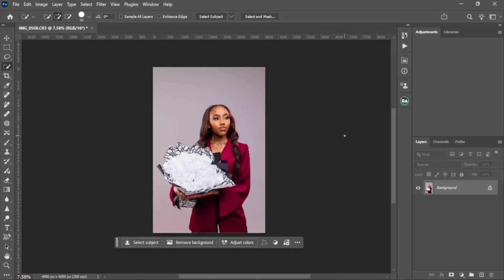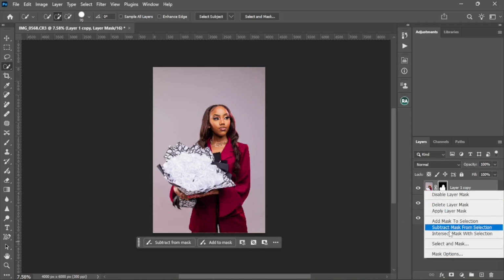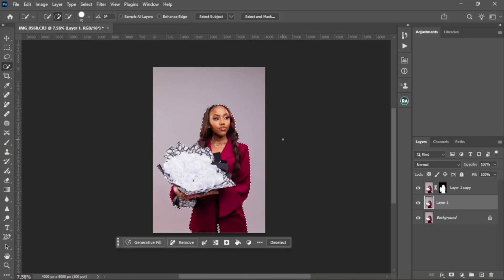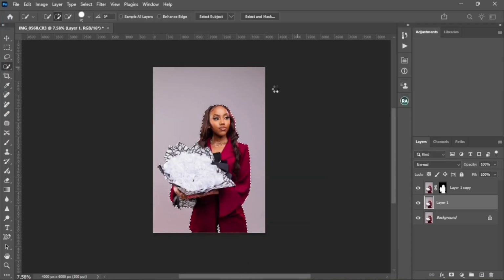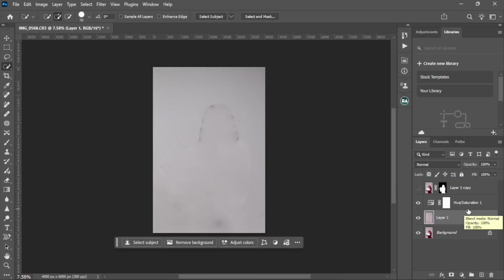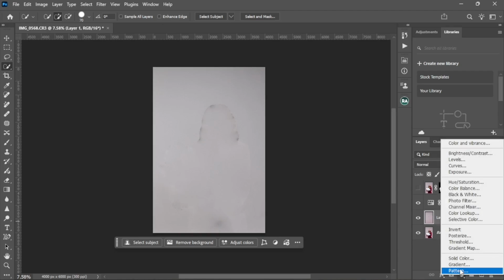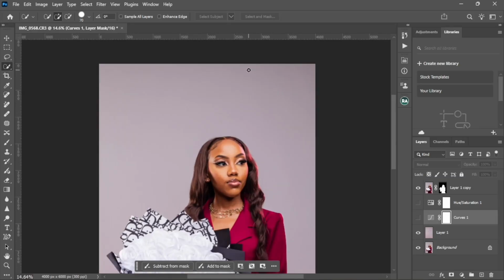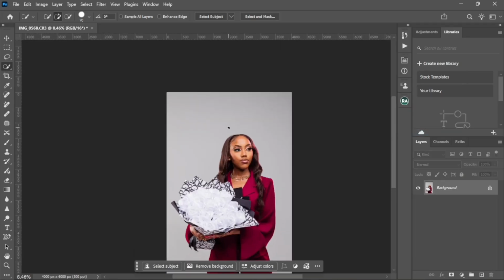This Simple Trick Will Change Your Background To Pure White In Seconds 🤯🔥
Want a perfect white background like professional studio photos?
In this tutorial, I’ll show you how to turn any dull or messy background into a clean, pure white background using Photoshop step by step.
Whether you’re editing portraits, product photos, or client work, this technique will help you achieve a bright, sharp, and professional look in minutes.